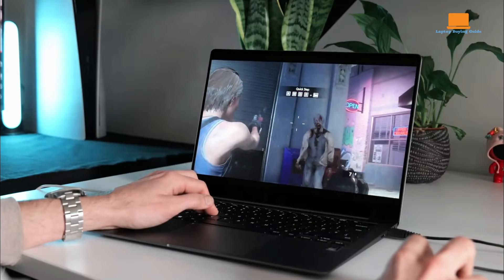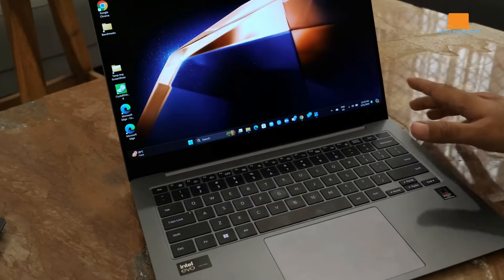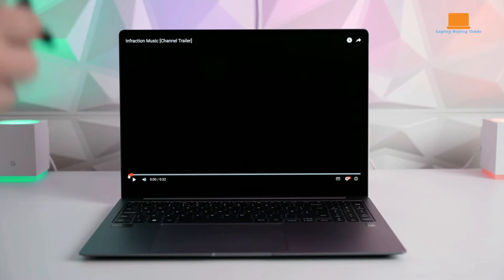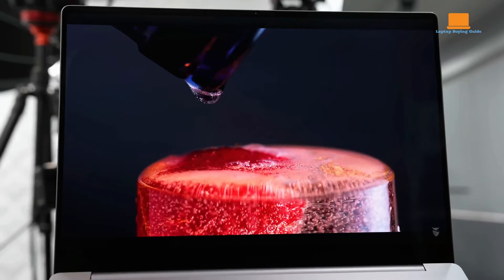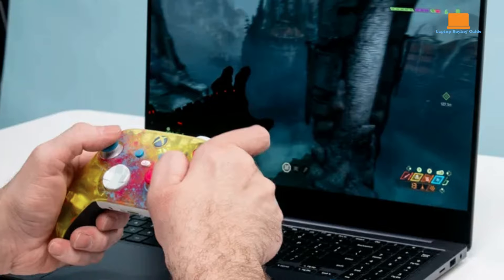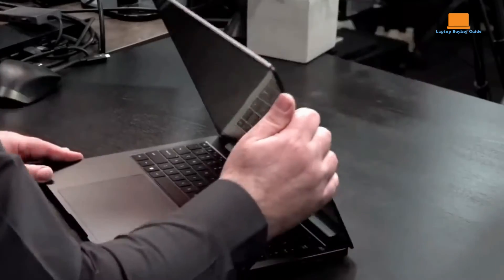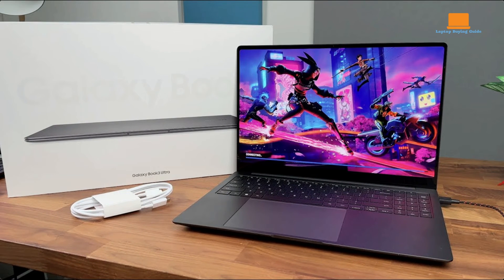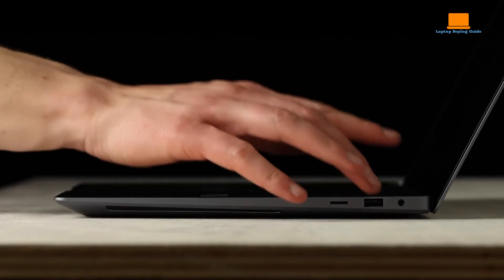Galaxy Book4 Pro vs Ultra vs Book 3 Ultra-What's The Best?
➜ USA Links:

Galaxy Book4 Pro
Galaxy Book4 Ultra
Galaxy Book 3 Ultra

➜ UK Links:

Galaxy Book4 Pro
Galaxy Book4 Ultra

➜ CA Links:

Galaxy Book4 Pro
Galaxy Book4 Ultra

Galaxy Book4 Pro vs Ultra vs Book 3 Ultra-What's New & What's Best in United State?

Discover the ultimate showdown between Samsung's Galaxy Book4 Pro, Ultra, and Book 3 Ultra in the USA! 🌟 Dive deep into the latest innovations and features of each model to find out what sets them apart and which one reigns supreme. From blazing-fast performance to stunning displays and sleek designs, we'll uncover what's new and what's best in the world of Samsung laptops. Join us as we compare and contrast these top-tier devices to help you make the perfect choice for your needs. Don't miss out on this comprehensive review tailored for the United States market! 🚀

Queries solved:

Galaxy Book 4 Ultra vs Book 3 Ultra - 5 UPGRADES
GalaxyBook 4 Pro Vs Galaxy Book 4 Ultra | Which One to Buy?
Galaxy Book 3 Ultra vs 16" MacBook Pro - IMPRESSIVE!
Should You Buy the 2024 or 2023 Samsung Galaxy Book4 Pro 360? | Unboxing + Review + Benchmarks
GalaxyBook 4 Ultra Vs M3 MacBook Pro | Which One is Better?
2 Months LATER with Samsung Galaxy Book 3 Ultra vs Book 3 Pro - WATCH THIS BEFORE YOU BUY!
Samsung Galaxy Book4 Ultra REVIEW: CAN IT COMPETE WITH MACBOOK PRO?
Should you Buy Samsung Galaxy Book3 Ultra? // 6 Months Later Review
Samsung Galaxy Book 4 Ultra, Book 4 Pro 360 & Book 4 Pro First Look
Apple MacBook Pro vs Dell XPS 16 vs Galaxy Book4 Ultra- Which should you buy?